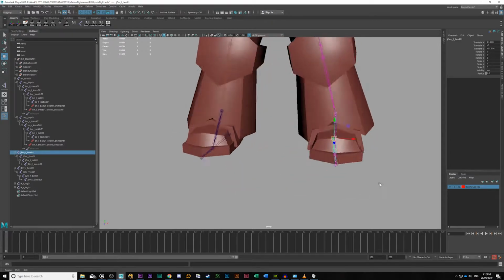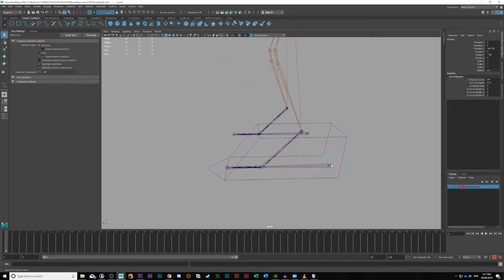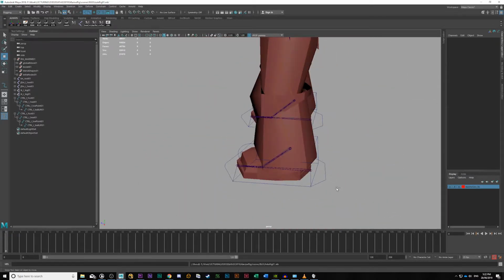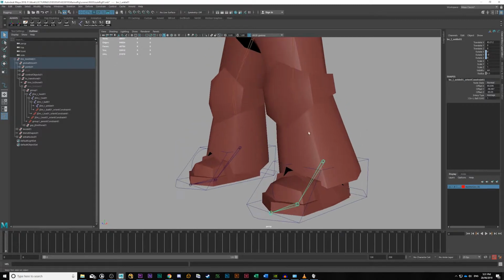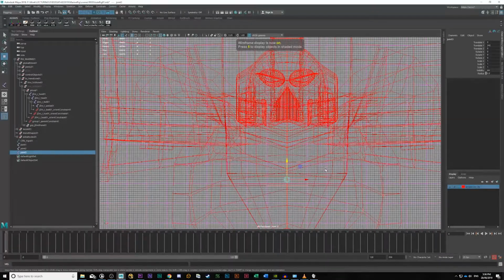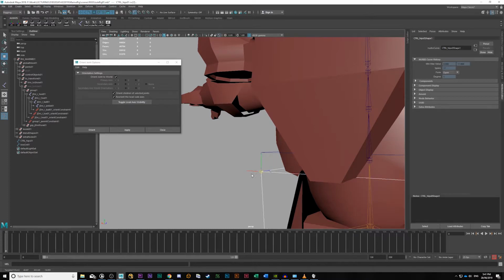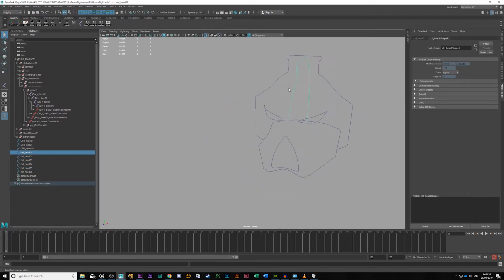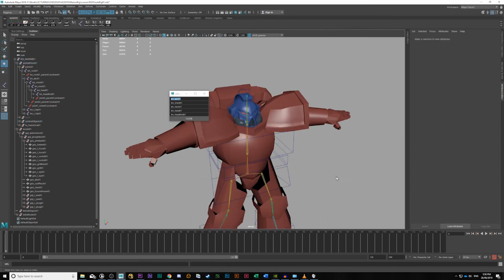Rig Tute - Part 02